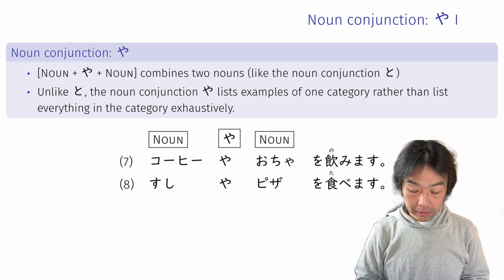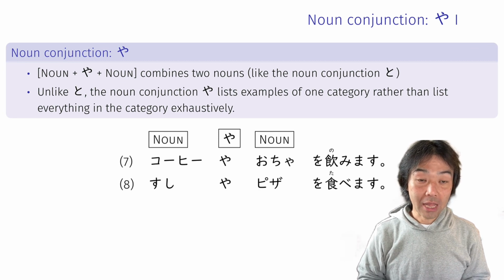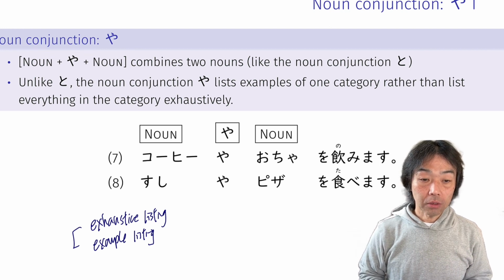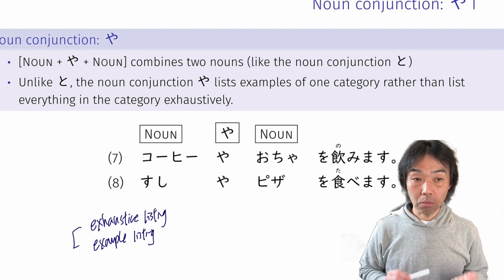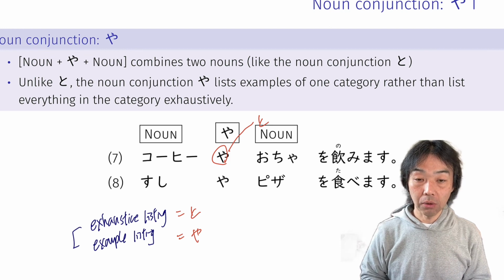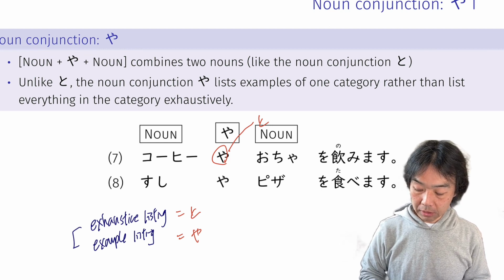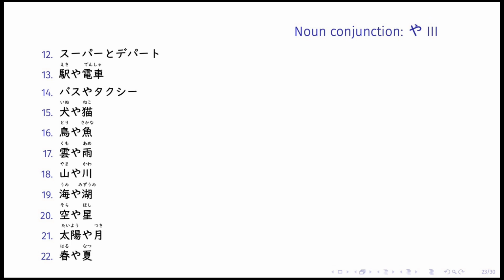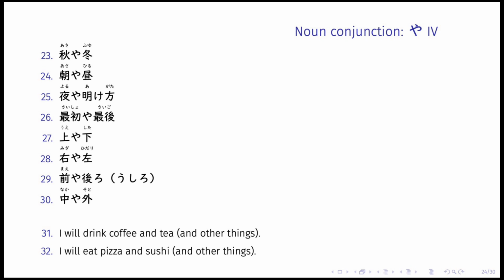ELJ103: Mini-lecture Week03 Noun+や+Noun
Translation of the example sentences:

1 books and pencils
2 cars and bicycles
3 clothes and shoes
4 teachers and students
5 flowers and trees
6 computers and smartphones
7 tvs and radios
8 fish and meat
9 vegetables and fruits
10 parks and zoos
11 hospitals and pharmacies
12 supermarket and department store
13 stations and trains
14 buses and taxis
15 dogs and cats
16 birds and fish
17 clouds and rain
18 mountains and rivers
19 seas and lakes
20 sky and stars
21 sun and moon
22 spring and summer
23 autumn and winter
24 morning and noon
25 night and dawn
26 first and last
27 up and down
28 right and left
29 front and behind
30 inside and outside